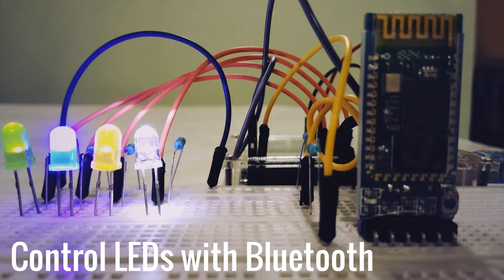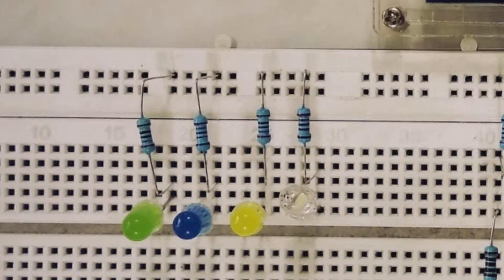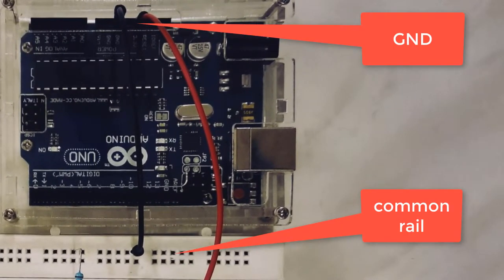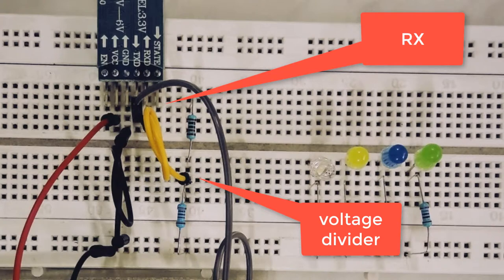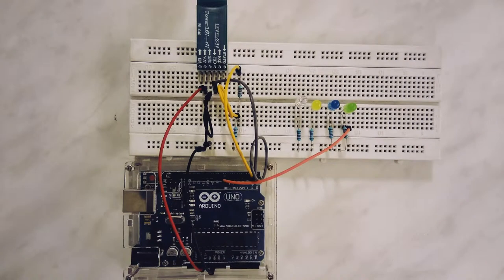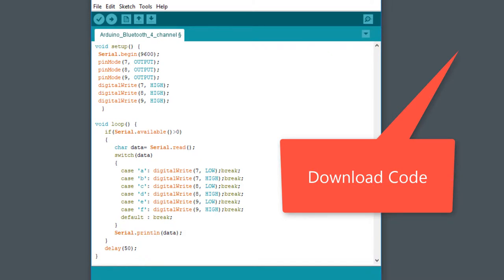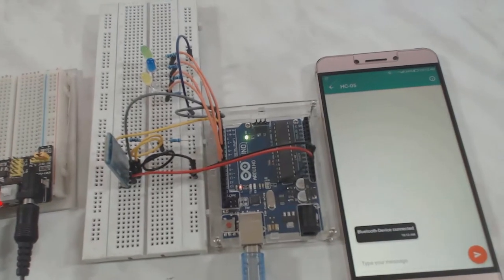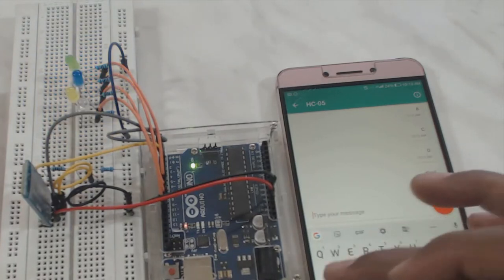Controlling 4 LEDs with Bluetooth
Controlling 4 LEDs with Bluetooth module HC-05